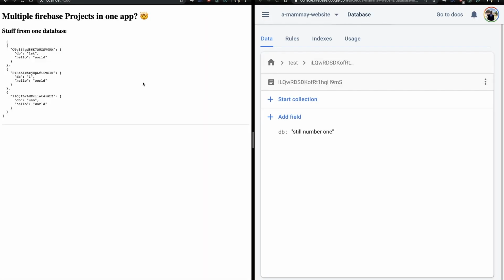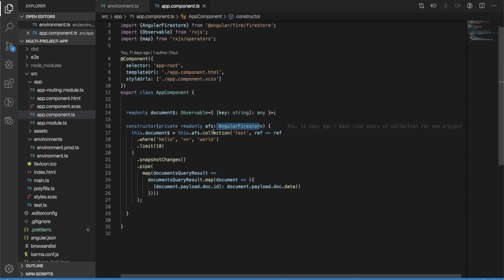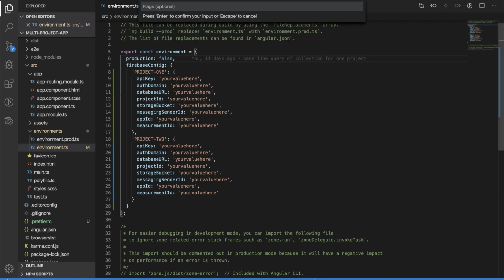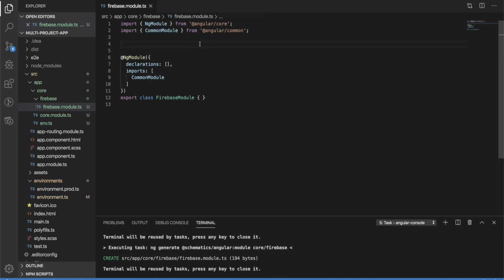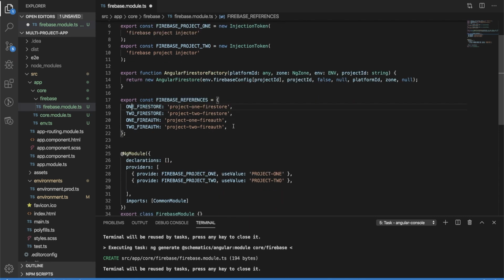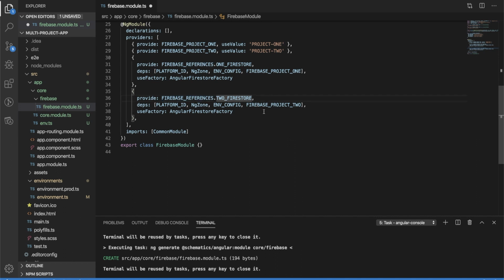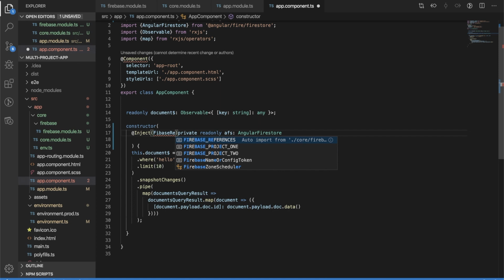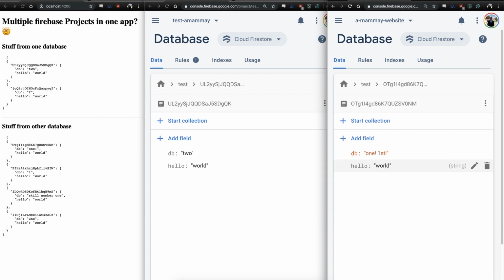Multiple Firebase Projects in one Angular App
How to use multiple firebase projects inside of one angular application